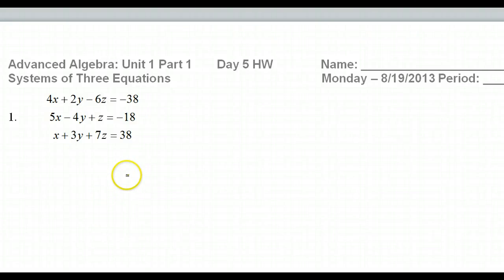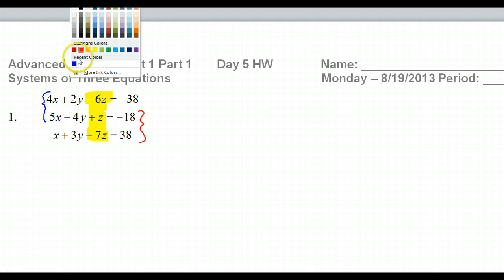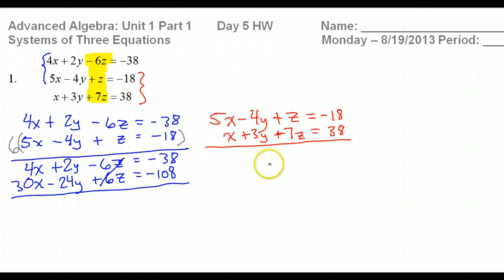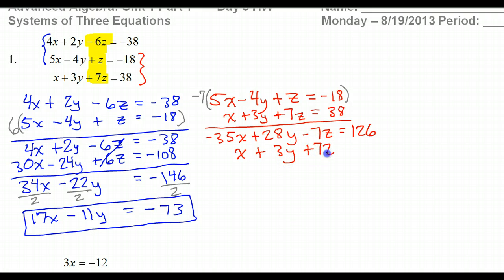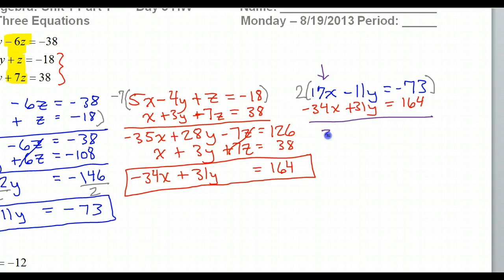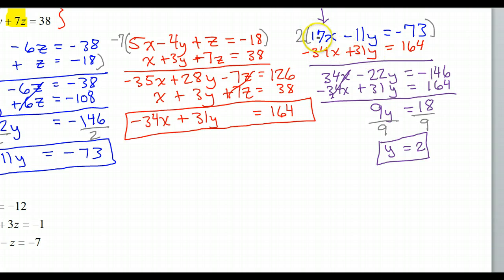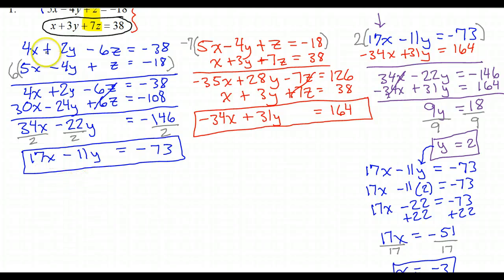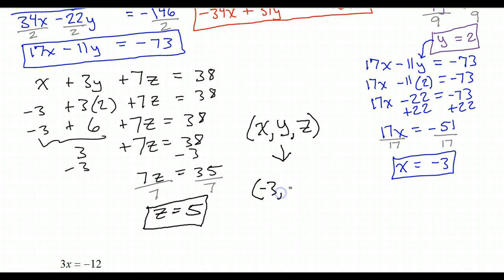Day 05 HW #1 Triple Systems (Elimination)